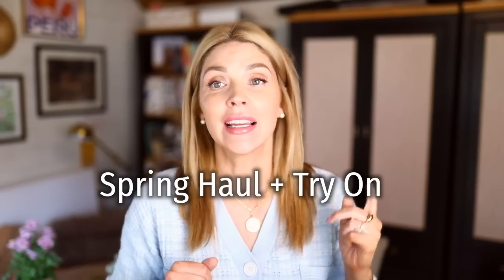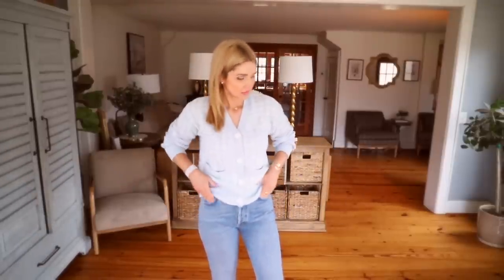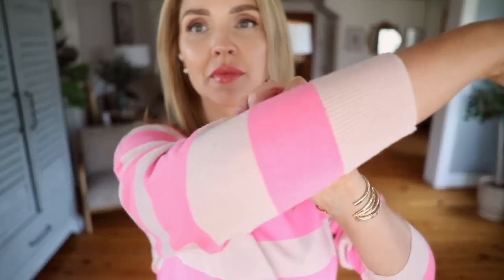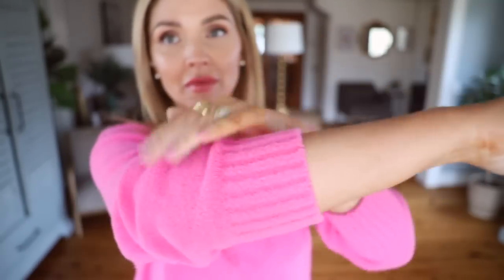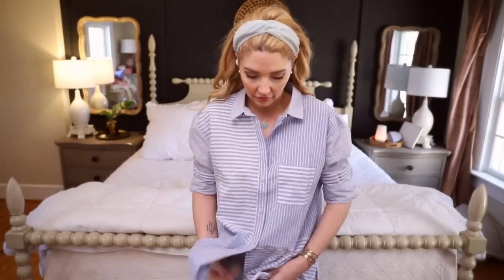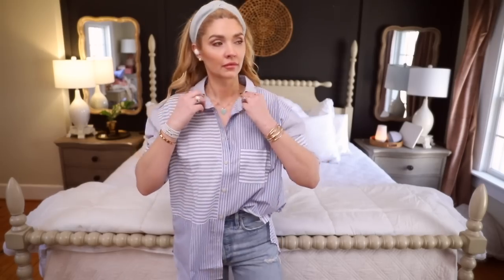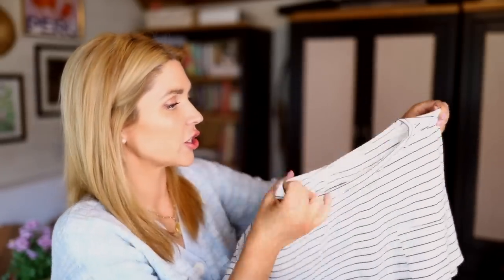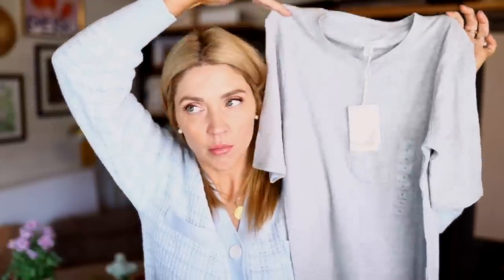What's New in my Spring Wardrobe 🌸 Classic + Preppy Style For Moms (Budget Friendly Clothing Haul)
Maximum impact, minimal effort. That's my style mantra :) Let's try on some affordable spring clothing to achieve that!
Pink/Tan Light Sweater(s)
SOFT Pink Sweater(s)
Blue/White Stripe Set (M)
Black Linen 2 Piece Set (L)
Straw Handbag
Oversized Striped T-Shirt (m)
Roxy Slip On Shoes

Artificial Hydrangeas
Eucalyptus Branches
the BEST artificial Tulips
🎉 Enrollment is OPEN for my Homeschool Online Course